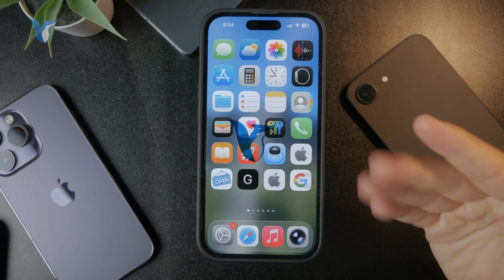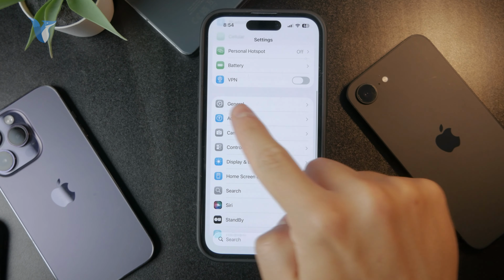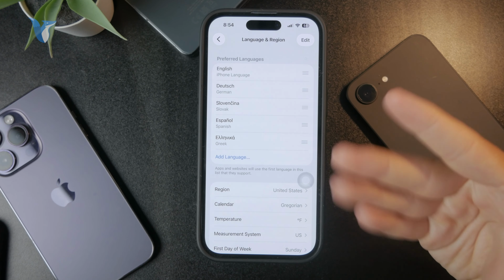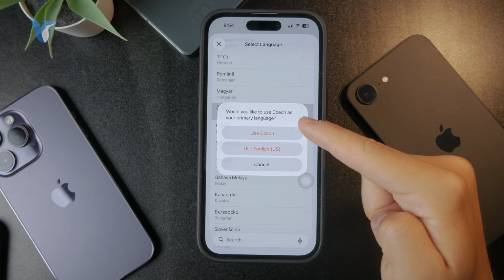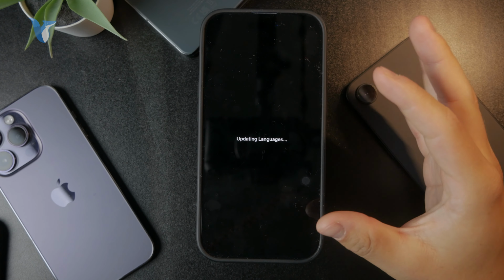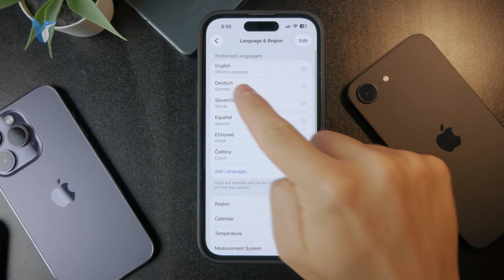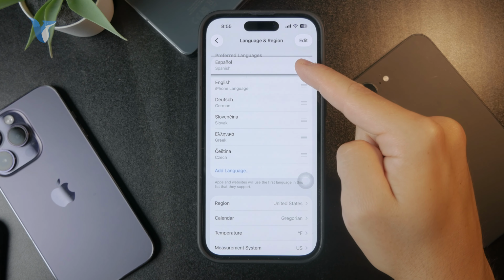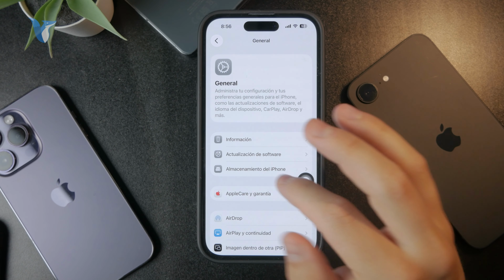How to Change Language in iPhone Settings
Learn how to change the language on your iPhone through the Settings app with this quick and easy step-by-step tutorial. This guide shows you how to select a new system language and update your device preferences in just a few taps.

Timestamps:
0:00 - iPhone Settings
0:20 - Language & Region Settings
0:35 - Add Languages
1:00 - Choose System Language
1:38 - Reorder Preferred Languages
2:12 - Outro